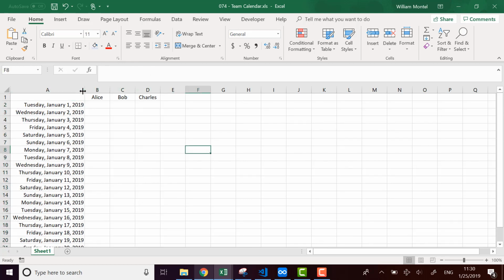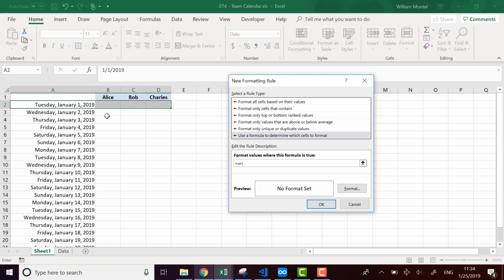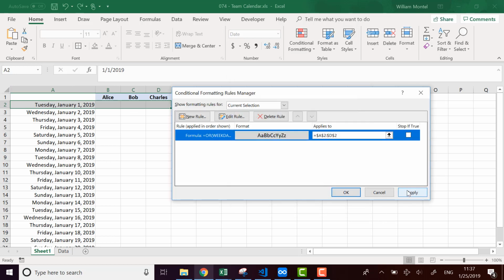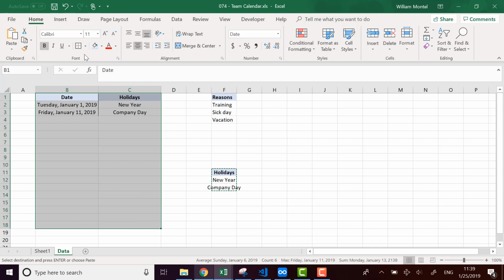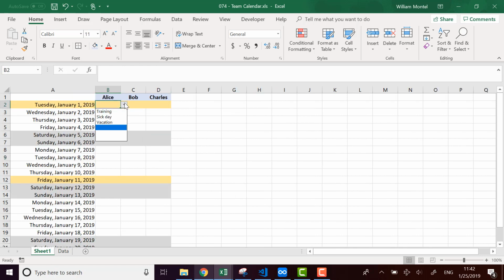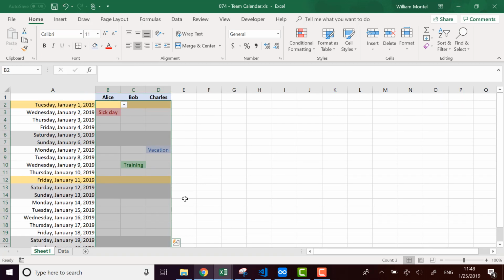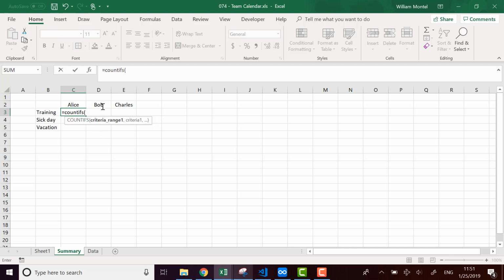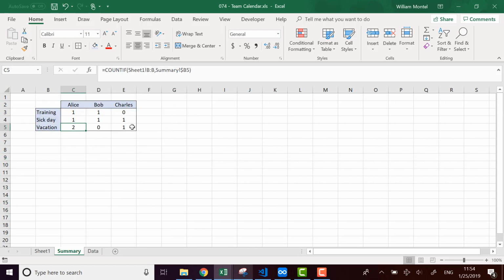Excel template: Team holiday Calendar & Planning- Doctor Excel #074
Doctor Excel shows you how to make a team calendar to account for different leave reasons: sick days, training, etc

You will learn how to make this automatic staff planning calendar and which formulas to use to get an automatic summary